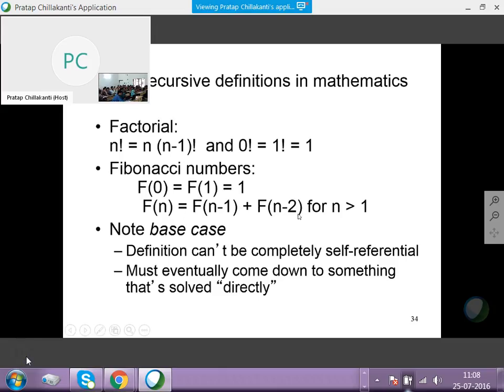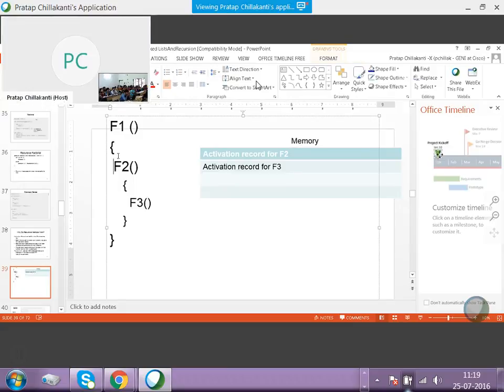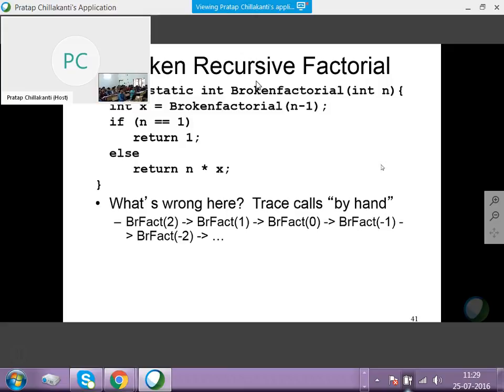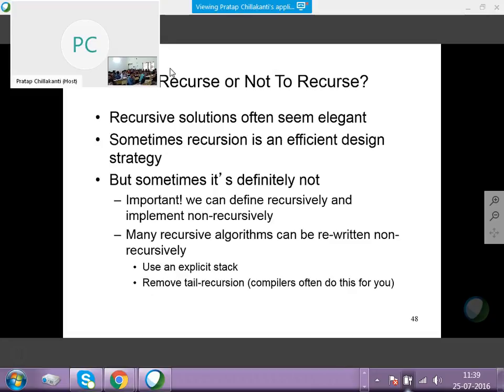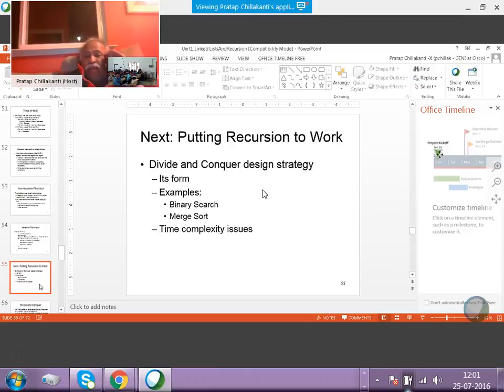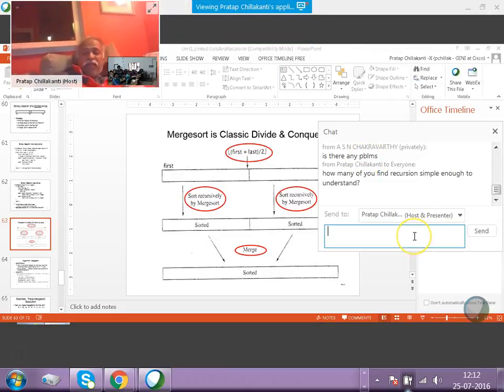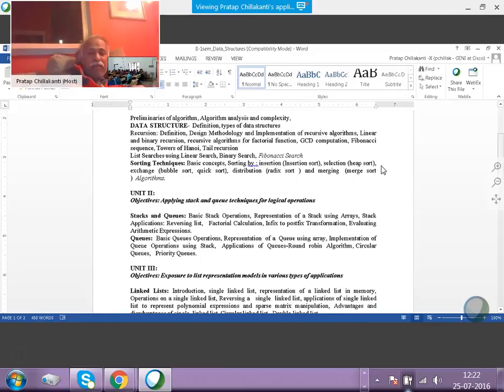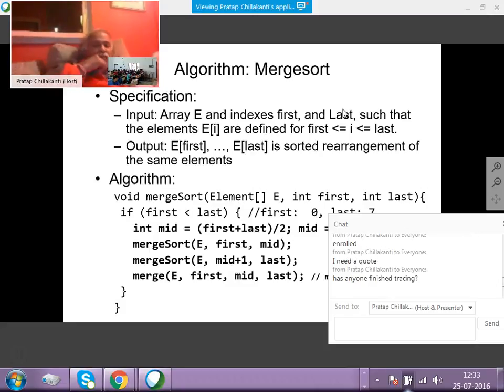JNTUK MOOCS DS 25 07 2016